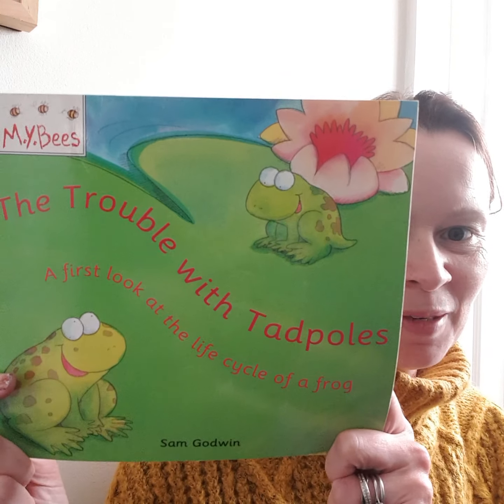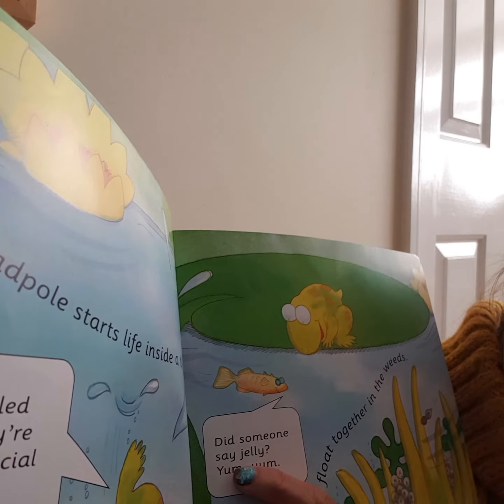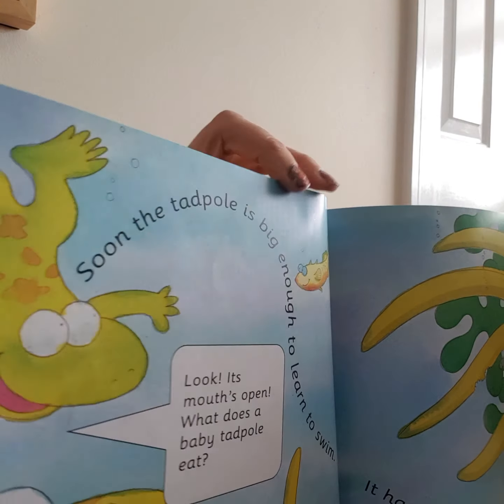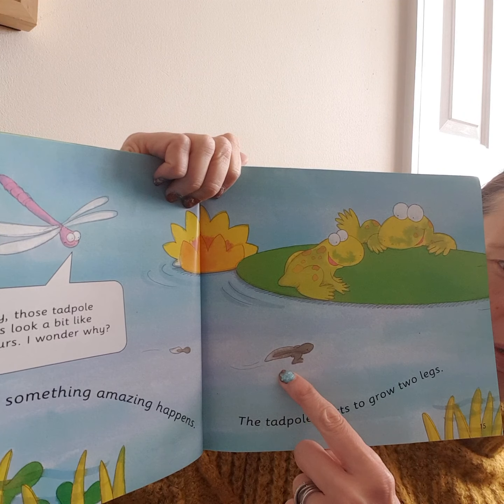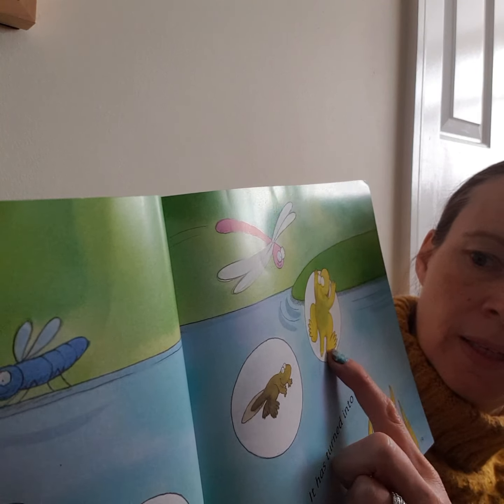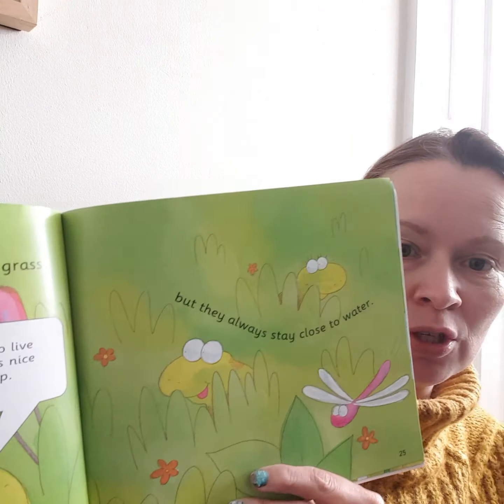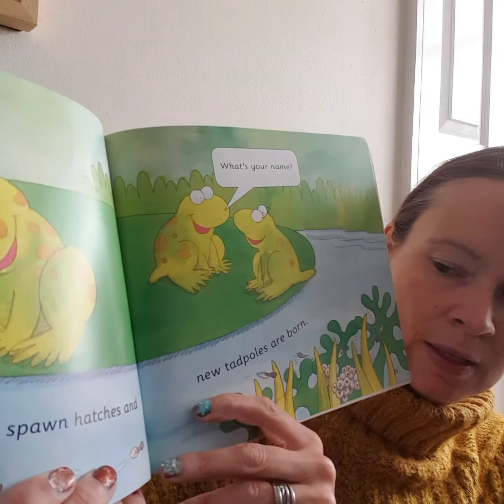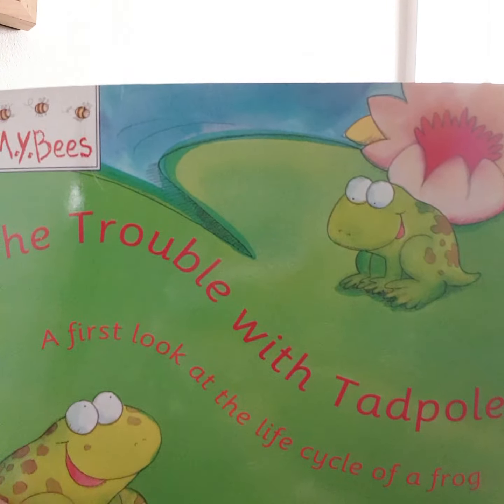Daily Read - The Trouble with Tadpoles